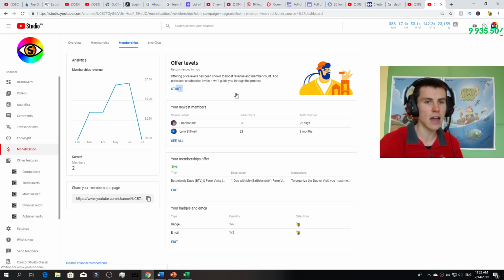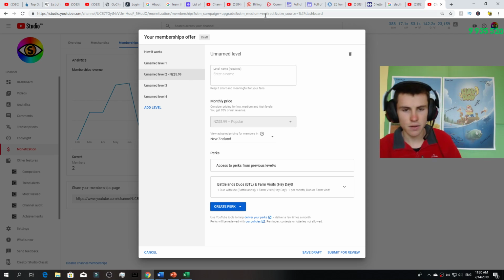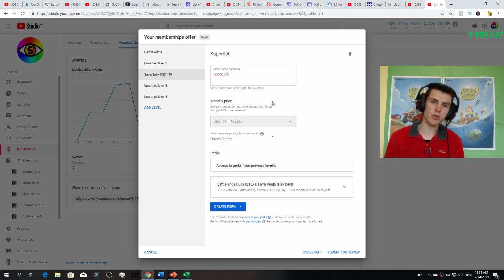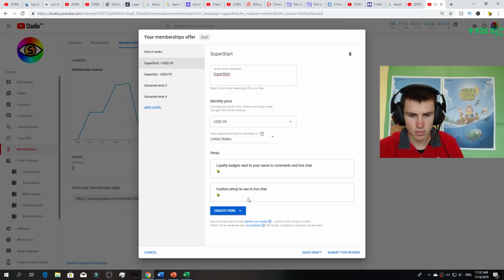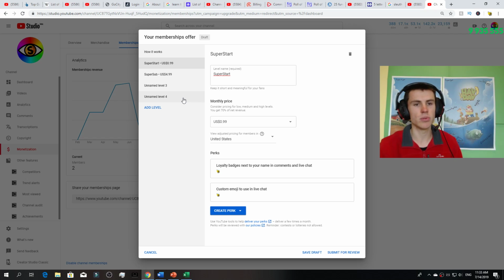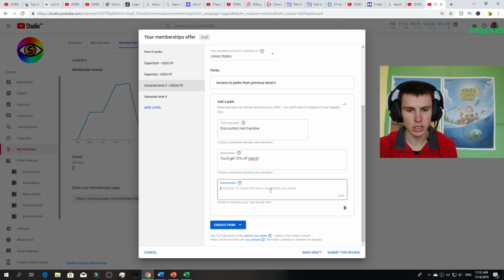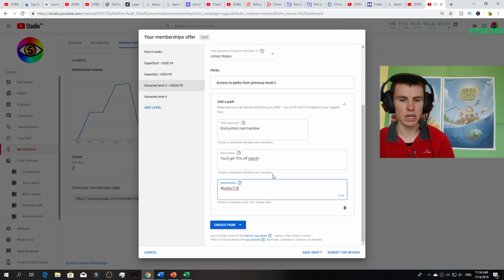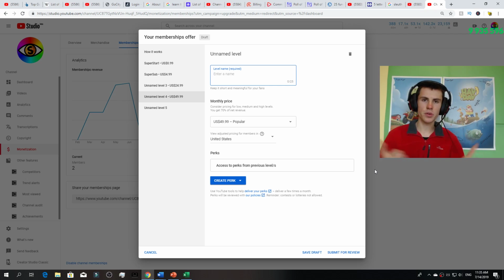YouTube Membership Levels/Tiers! Tips to Set-Up & How they work!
In this video I explain the new YouTube membership levels! I explain how to set up and how they work!

"Channel memberships has been a hit with gaming creators, so we’re taking it to the next level, literally. Introducing the new levels feature. With tiered pricing, eligible creators now have more control over what to offer, like video shoutouts and exclusive live stream access. So everyone from casual viewers to superfans can support their favorite channel."

I forgot to mention in the video that I find it really hard setting up Memberships as it’s so hard to find a balance between providing benefits, but also not excluding the tons of amazing subs/viewers who don’t buy a membership. I don’t want to become a “Pay2Win” channel as like some games are. Ad revenue is easy, as you have minimal control over it, and so just let it do it’s thing, and it doesn’t give anyone extra benefits. But with memberships you have to offer more to some than others. Membership is a nice way of earning extra revenue that can be reinvested into the channel, but I personally find it extremely hard to put prices on things, which inevitable leads to some players get more benefits than others. I don’t want non-members to feel the slightest bit of uncomfort from not being a member, but meanwhile still give a reason to be a member, and thus give a benefit to those who are members. I find this a true dilemma.